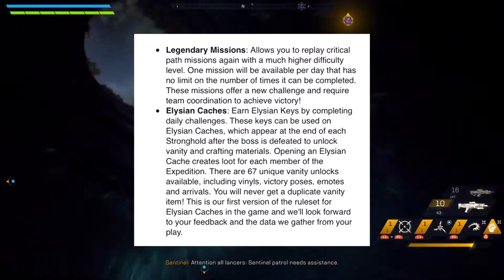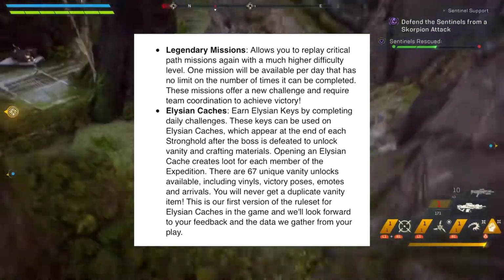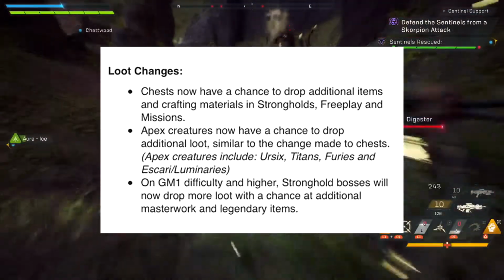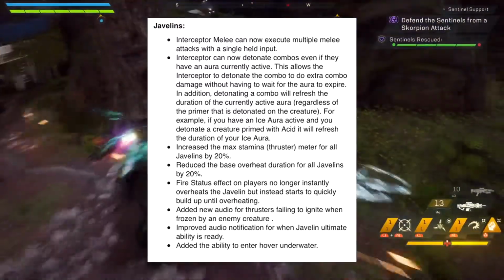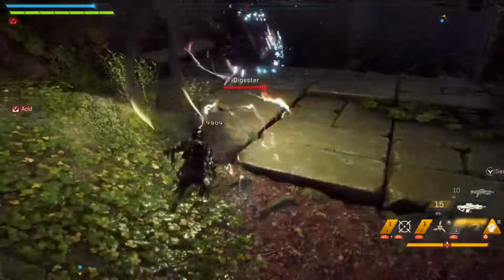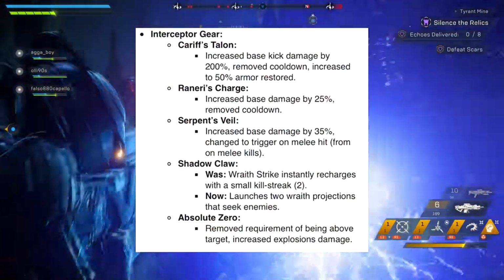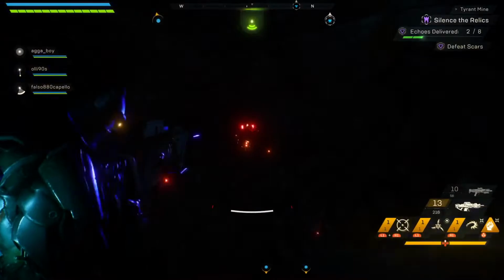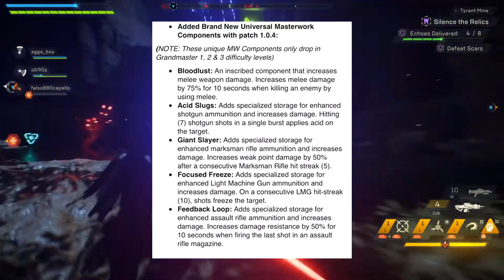Anthem / latest update 1.0.4 new changes and interceptor buffs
Hello everyone, wanted to share some thoughts on some of the ineresting changes with the 1.0.4 update let me know your thoughts on the new patch!

Track Info: Cinematic Orchestral - AShamaluevMusic.

Track Info: Motivational Pop - AShamaluevMusic.

Track Info: Motivational Uplifting - AShamaluevMusic.

Track Info: Epic Motivation - AShamaluevMusic.